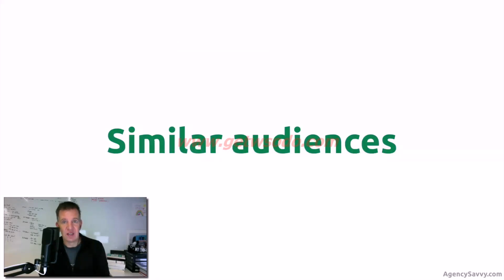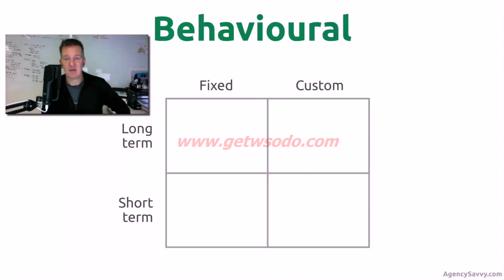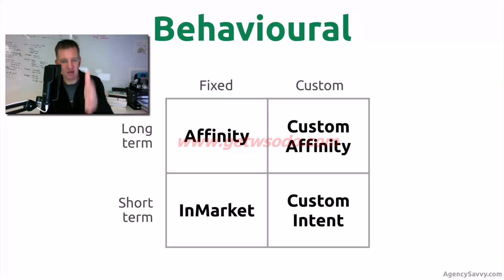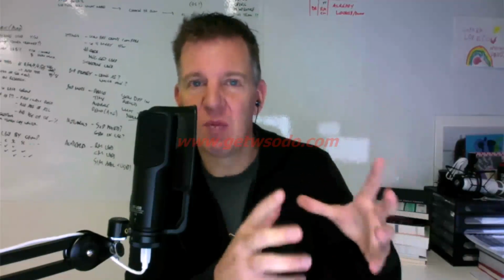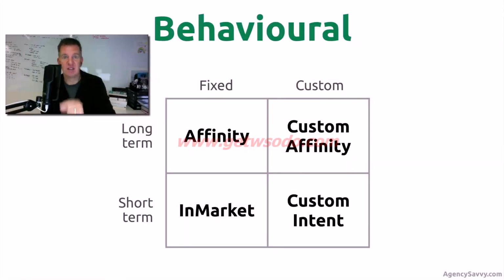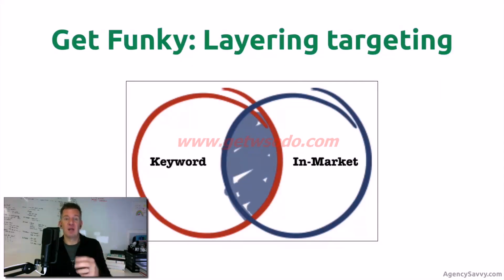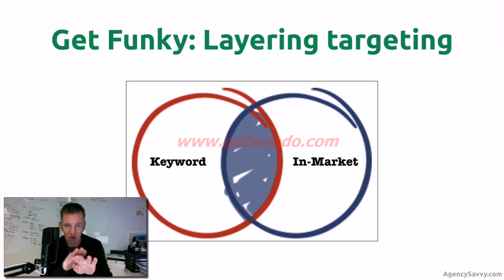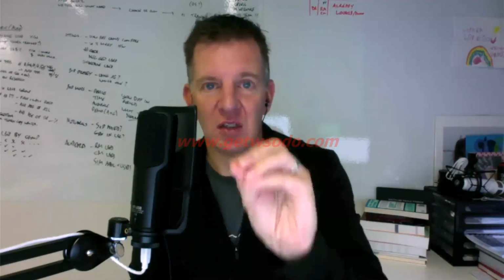#11 AgencySavvy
Cách mục tiêu đối tượng cho Google Display Network